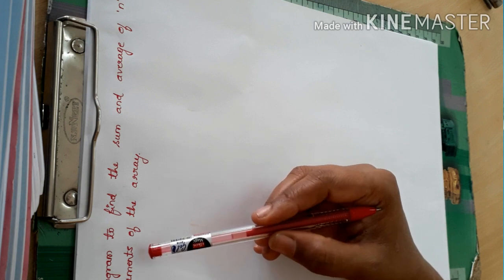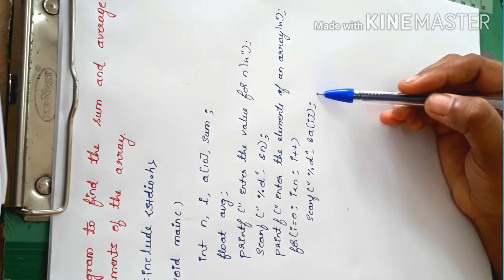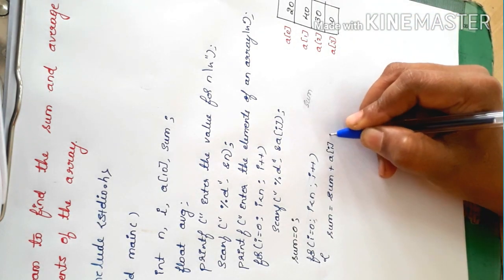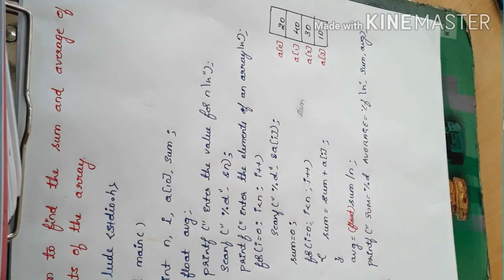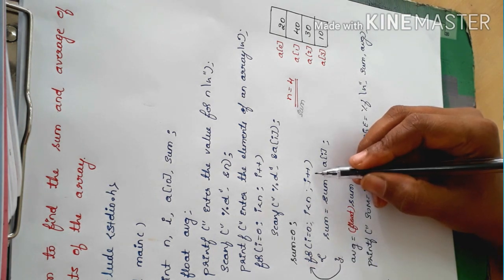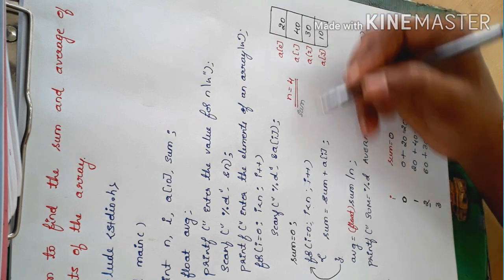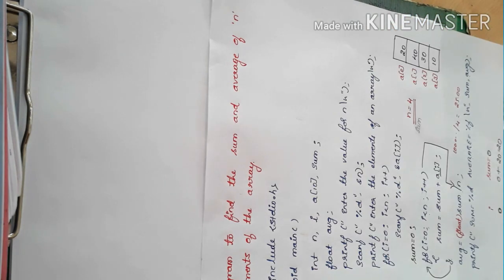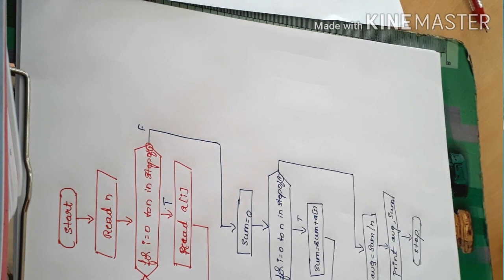Sum and average of N elements of the array 04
Program on array